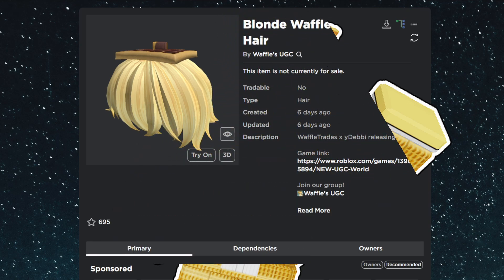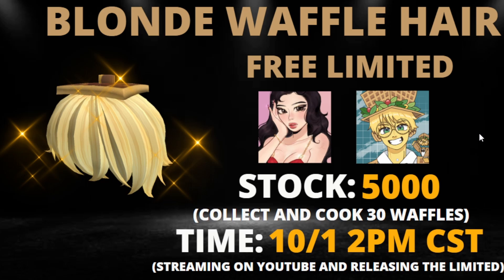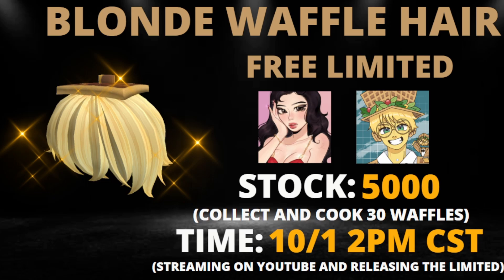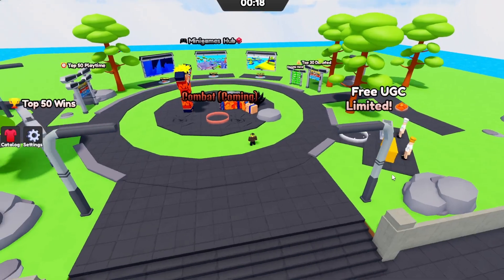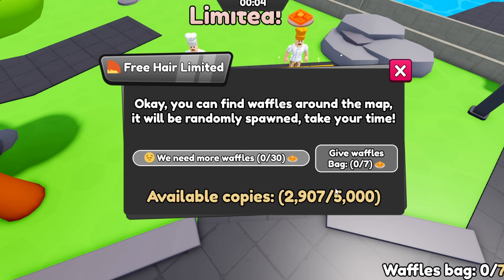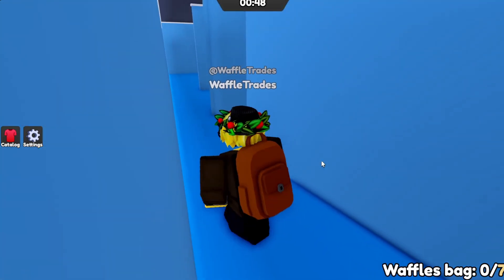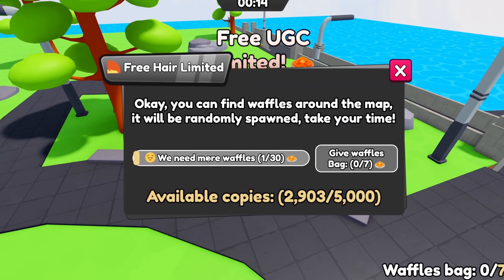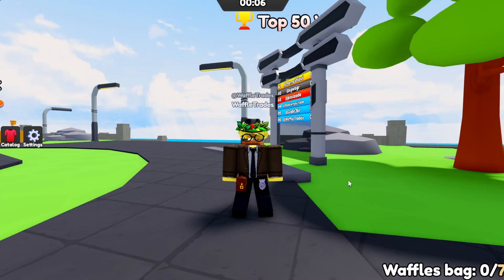WaffleTrades x YDebbi Free UGC Limited Waffle Hair!!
🤑Buy my shoulder pal for 50 robux!🤑